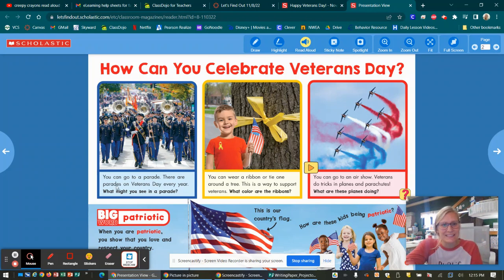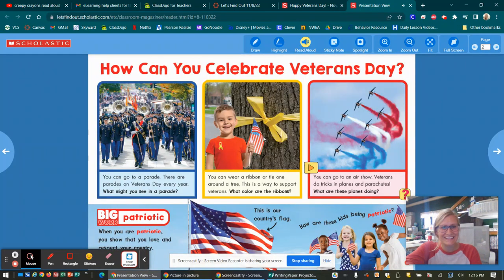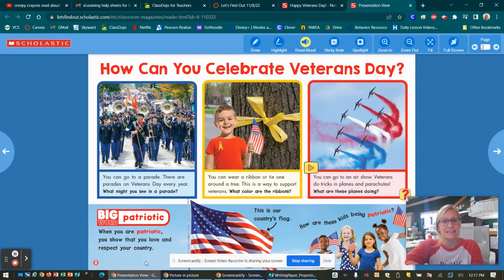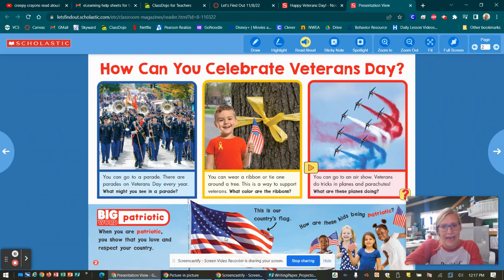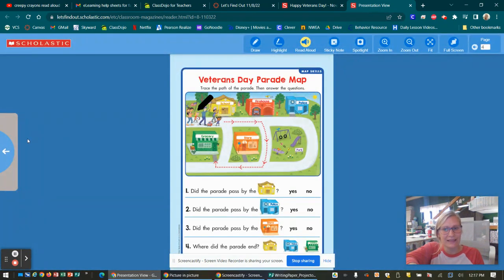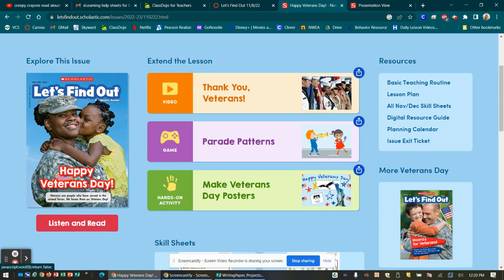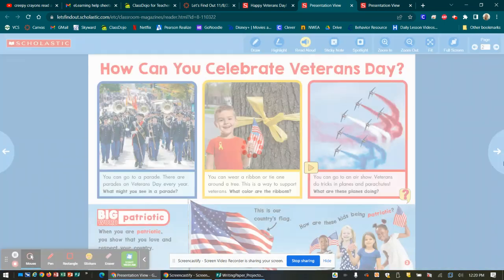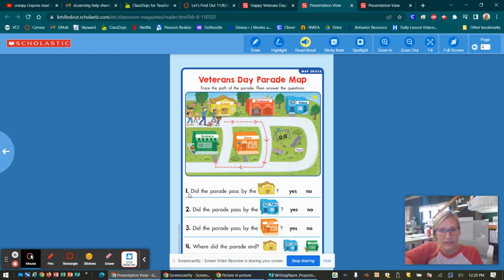Let's Find Out 11/8/22